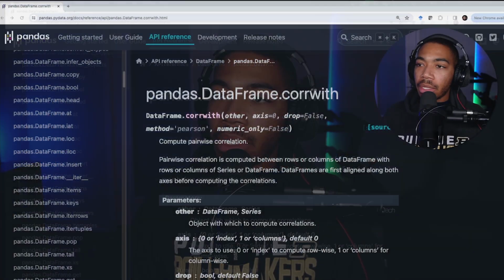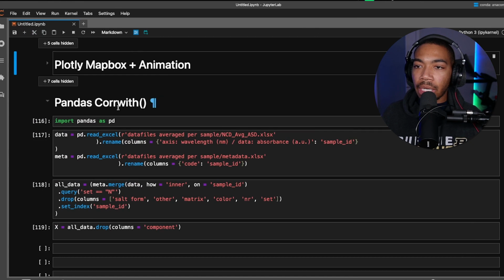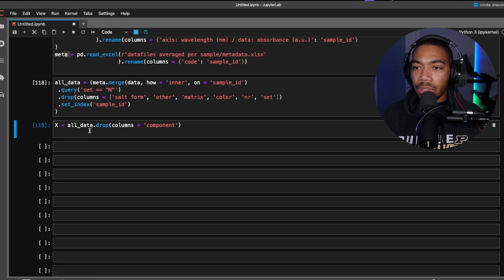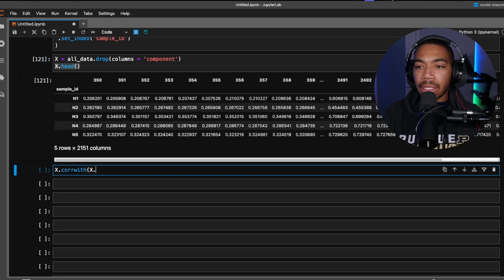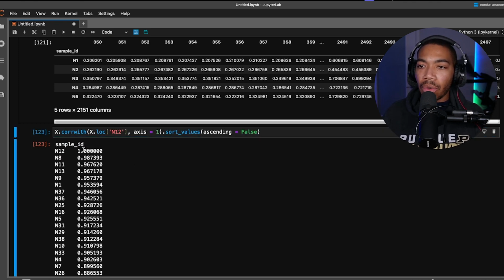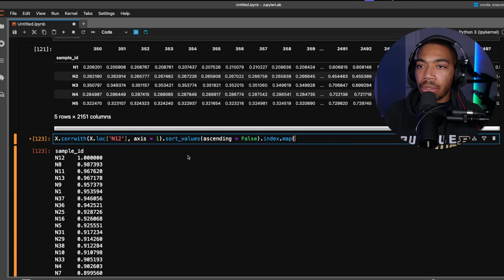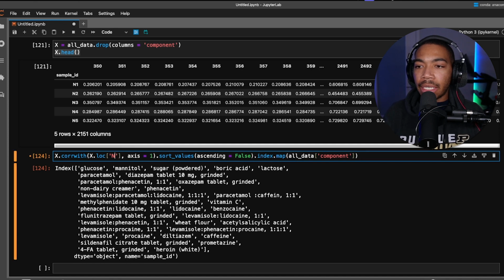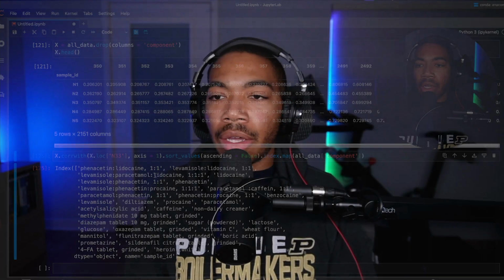Pandas Corrwith | Tutorial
In this video tutorial I will review the pandas corrwith method!